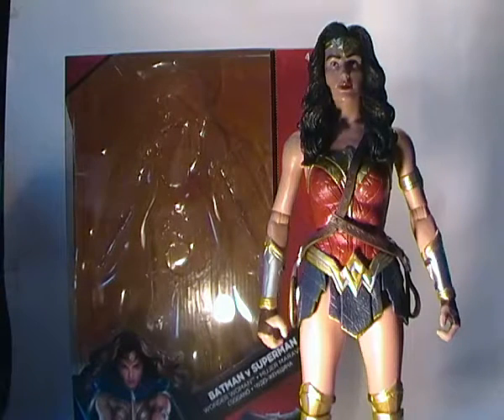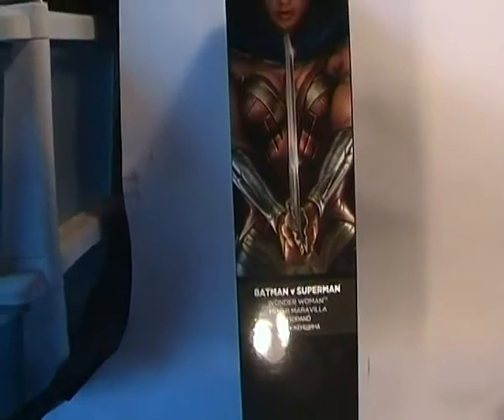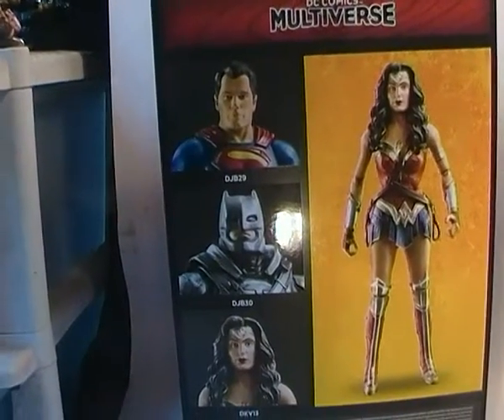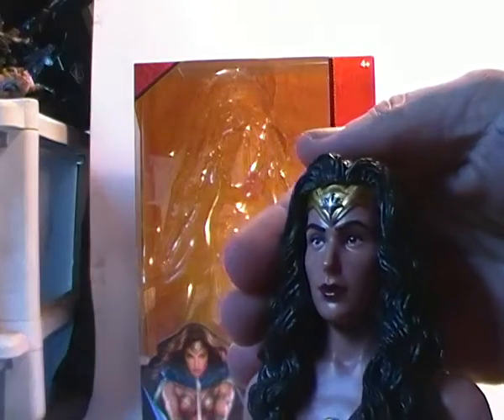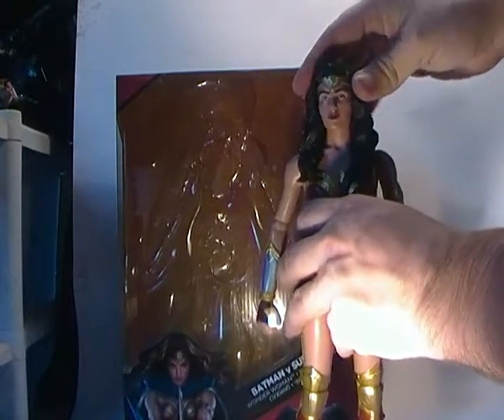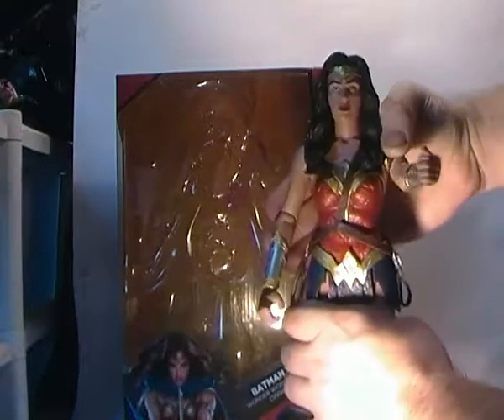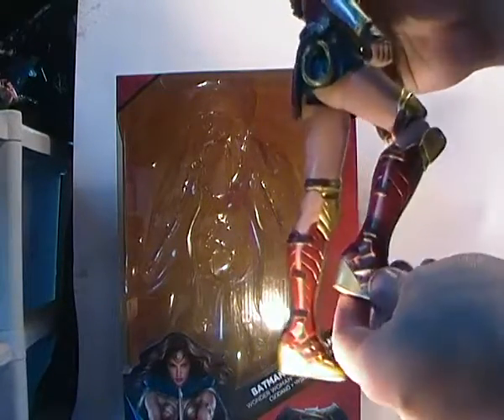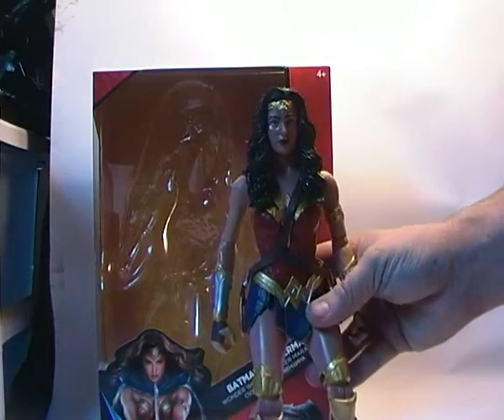Mattel Batman v Superman DC multiverse 12" Wonder Woman review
picked up the Batman V superman Dawn of justice Wonder woman 12"
not a bad figure tbh